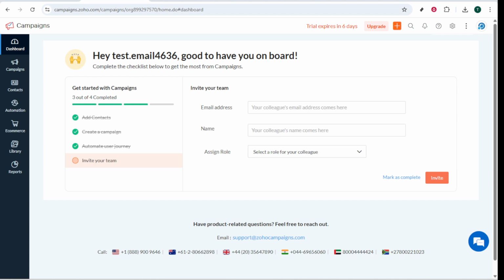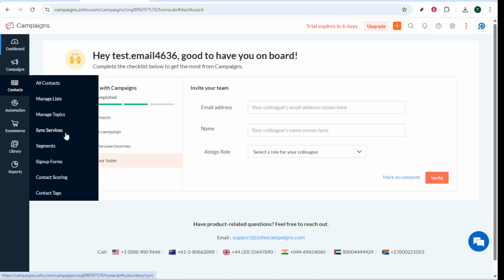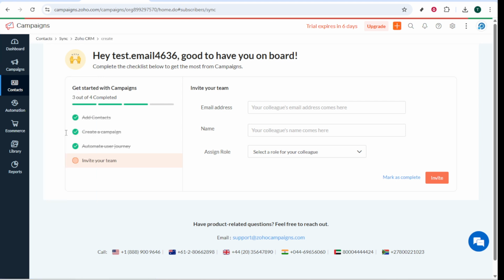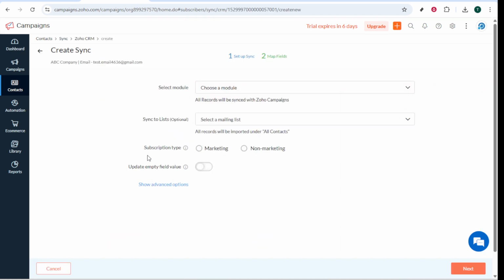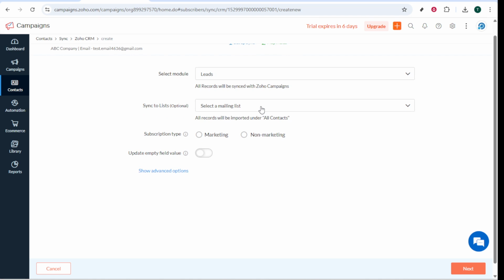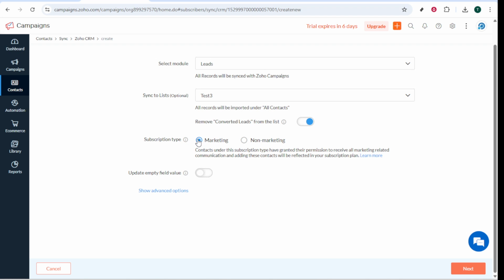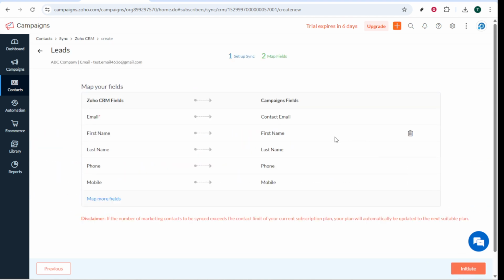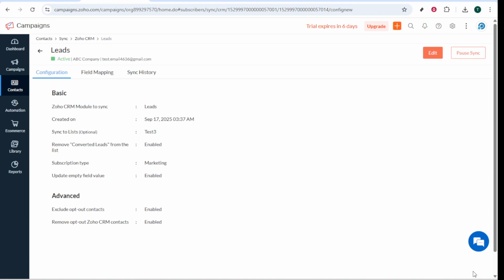How to Sync CRM Contacts Zoho Campaigns [2025 Guide]